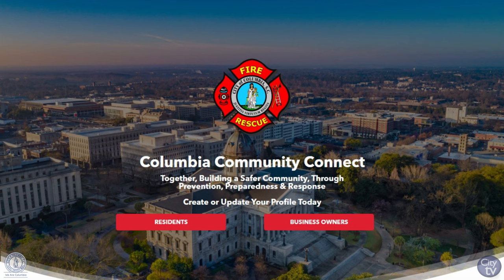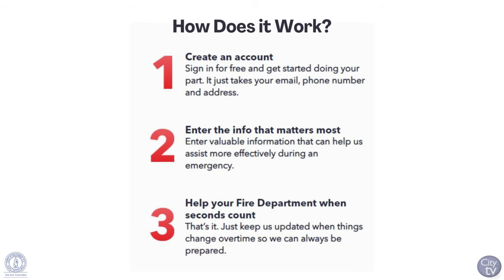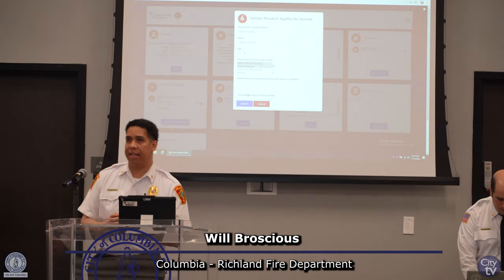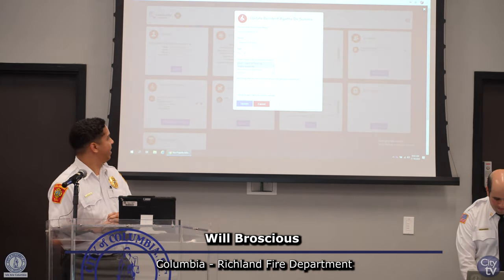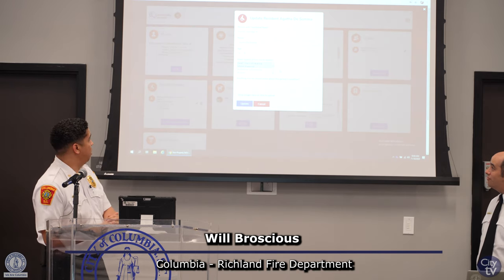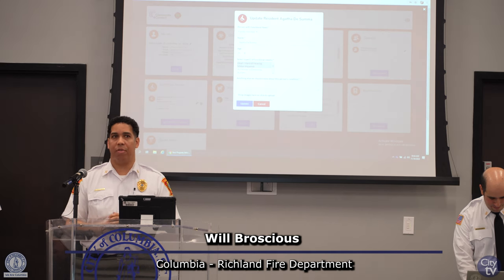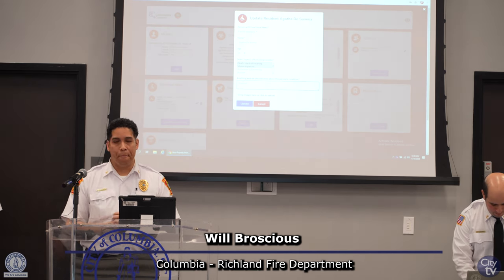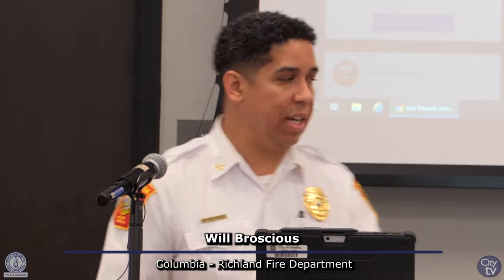Columbia-Richland Fire Department Launch Community Connect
Columbia-Richland Fire Department NEW Community Connect portal is now online!

Citizens in Columbia and Richland County can now easily provide us information on their properties and households that can be of assistance to our crews in the event of an emergency.

This includes:
- Details on the layout of their home or business
-Information on occupants with disabilities,  pet details and more.

Log online today to explore the site and create your account!